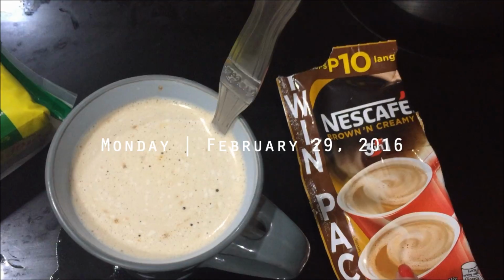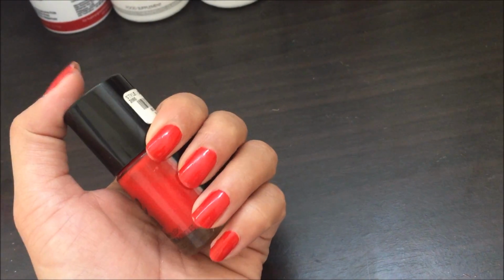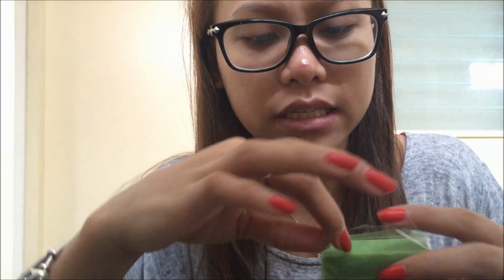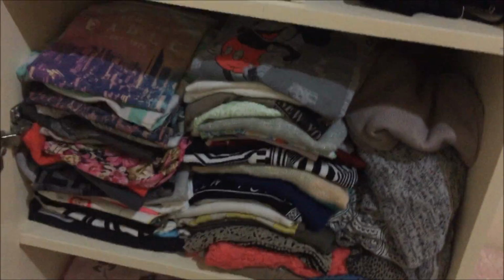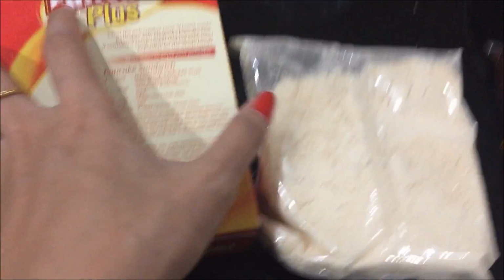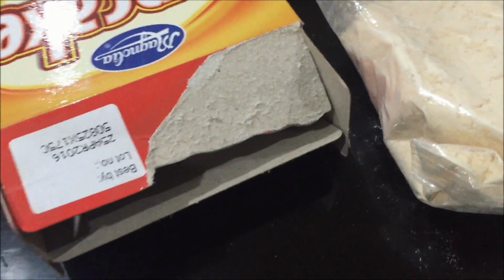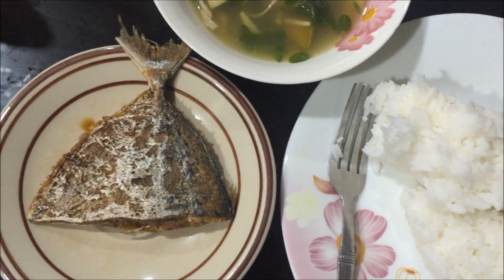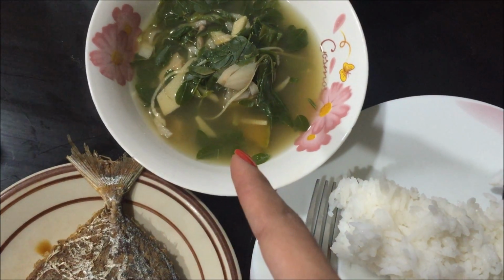I CAN'T LET GO!! | rhazevlogs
On my nails: Aeropostale nail polish "tis the season"

Gold heart necklace, tiffany & co inspired silver ring, & silver "R" necklace available here...

Gold infinity ring available here...

Rhaze